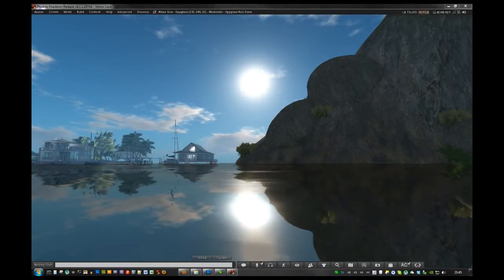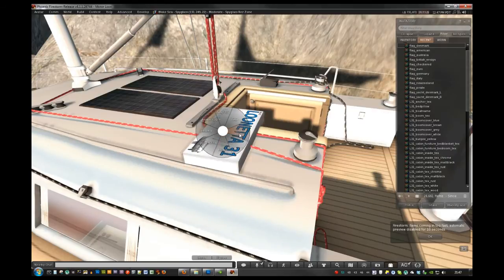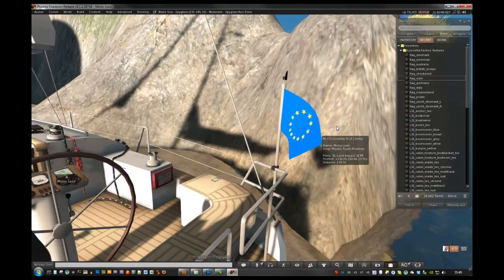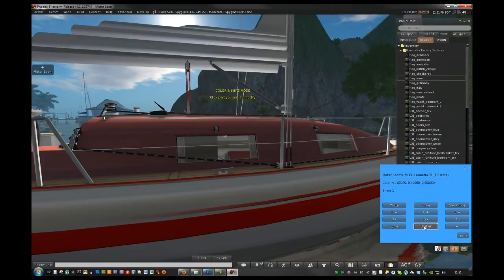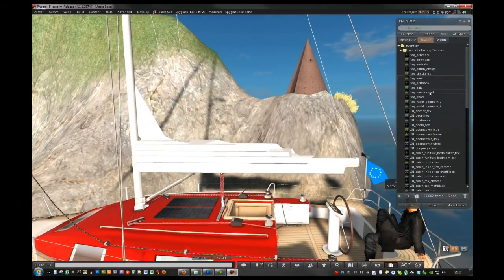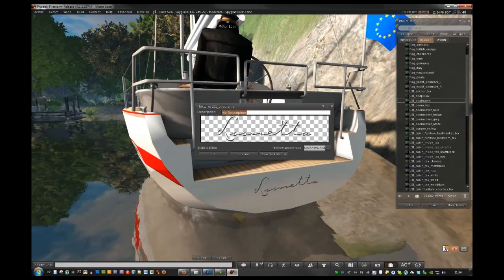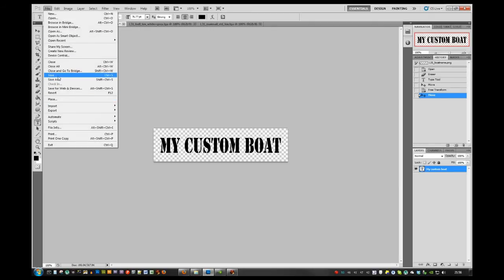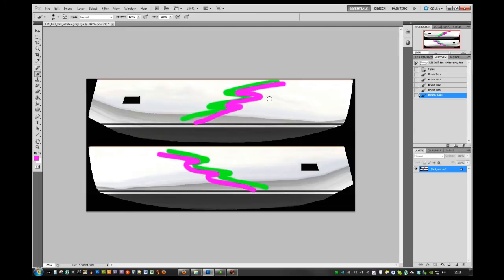Loonetta tutorial on retexturing (part 1)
Tutorial for MLCC Loonetta 31 mesh sailboat.